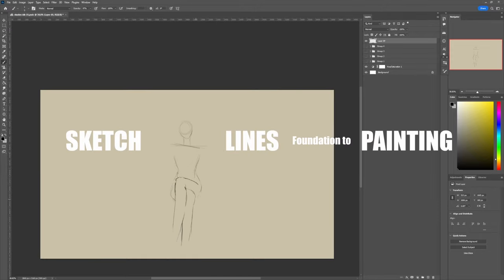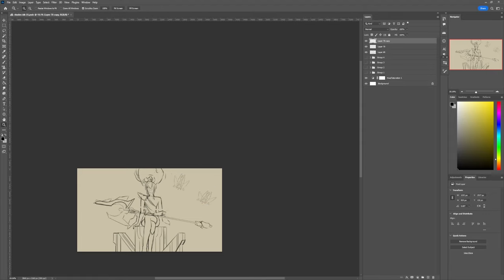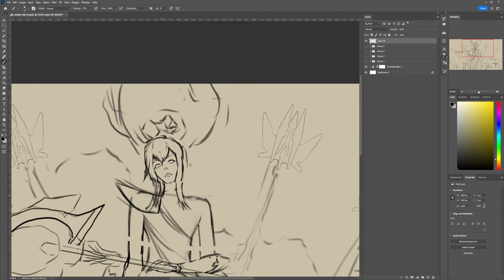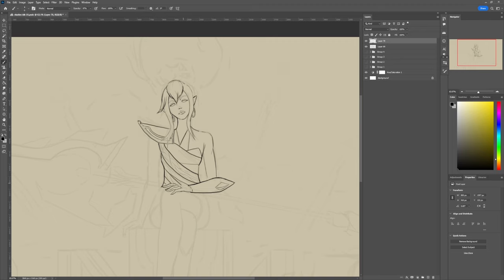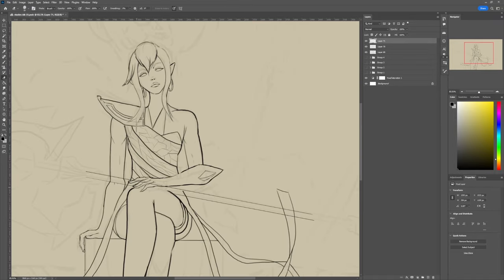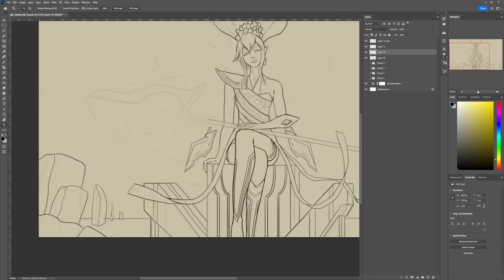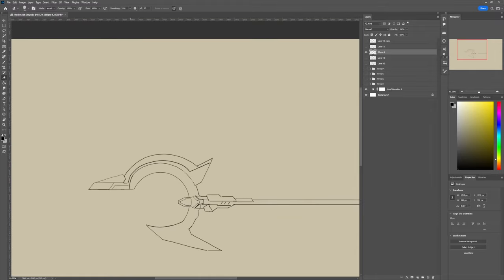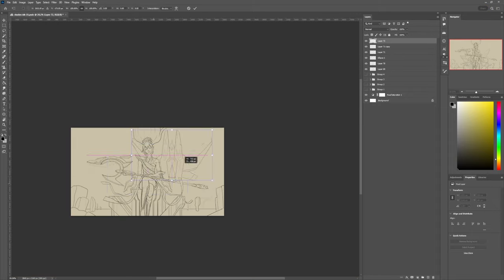HOW TO: Lineart - Drawing the right lines at the right times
Hi everyone

so today i got a little bit about line drawing ( not just because i m currently doing a LOT of technical drawings and hard surface stuff) Just sharing some tips that can help you get a little more character into your lineart and make it look more professional.

Happy drawing everybody